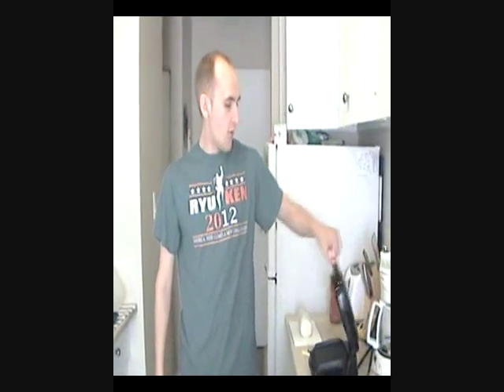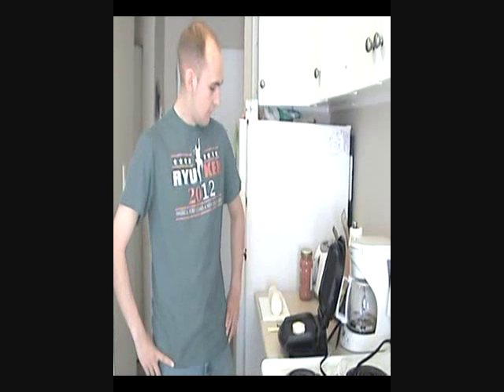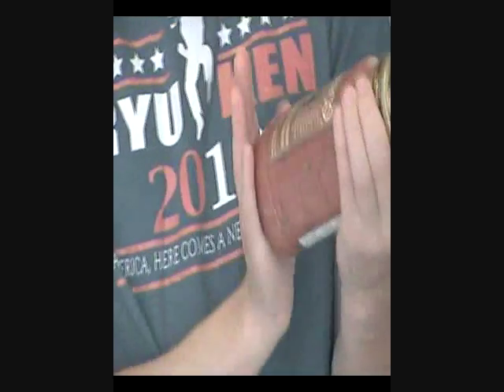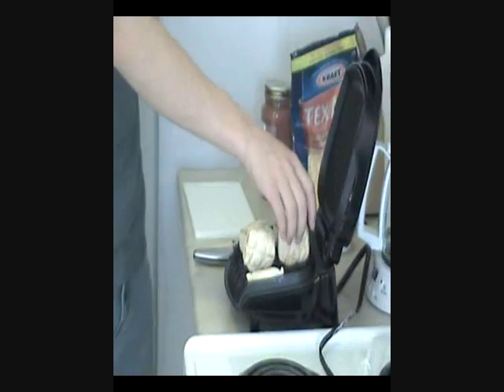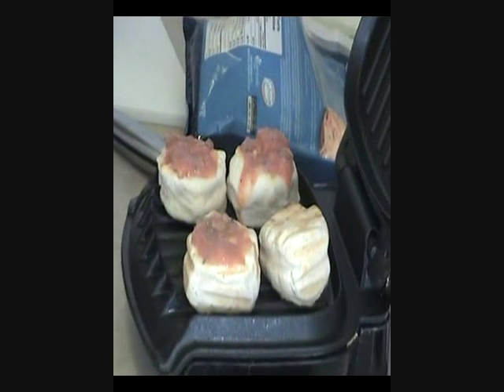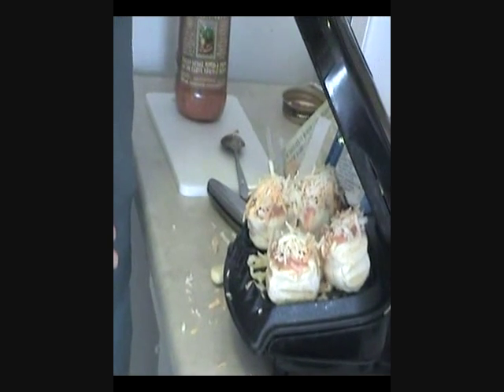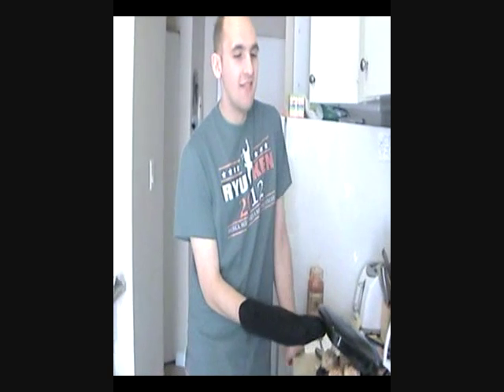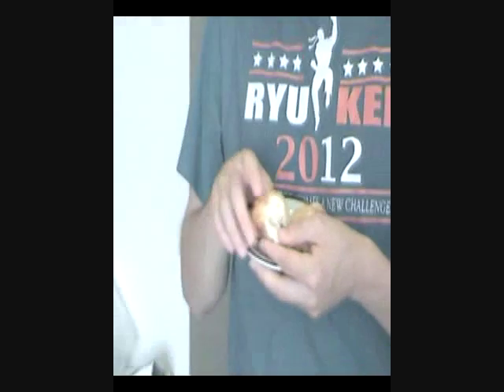Cooking with the Foreman Episode One, Pizza Biscutes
Today we see if you can cook pizza biscuits on a George Foreman Grill. For this you need a George Foreman Grill, Pillsbury Biscuits, Cheese, Tomato Base sauce,